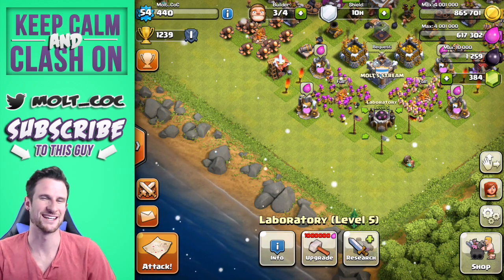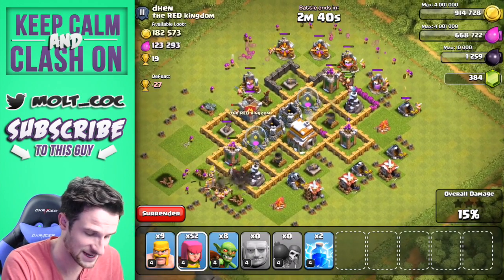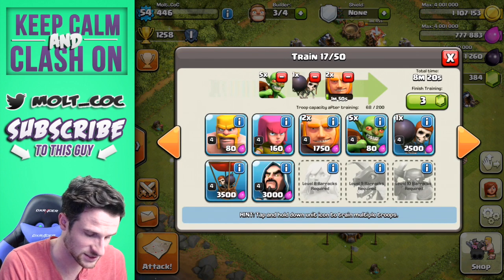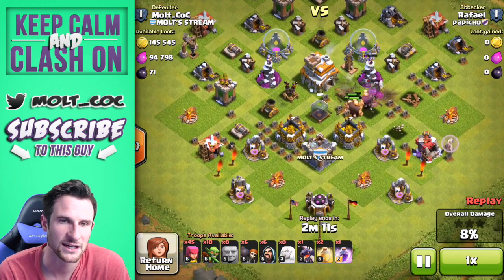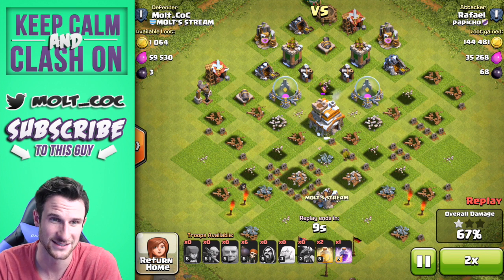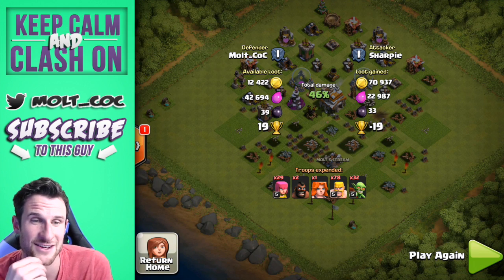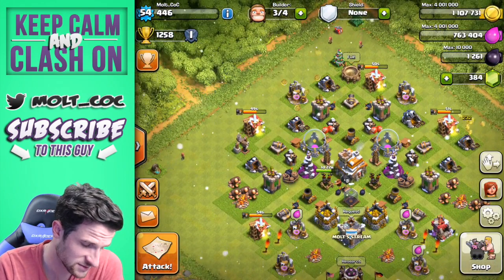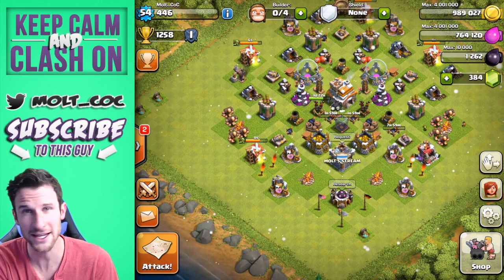Clash of Clans | Push without Walls | Ep #3 Defense Wins!